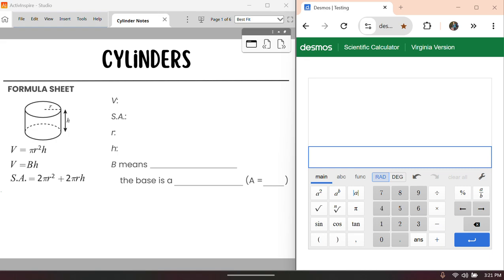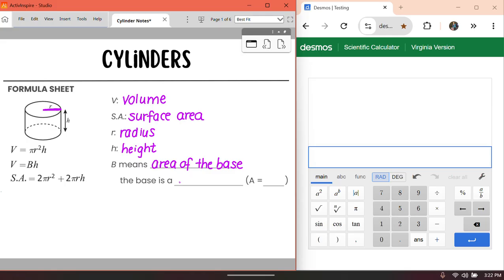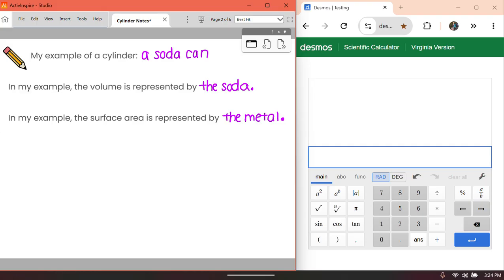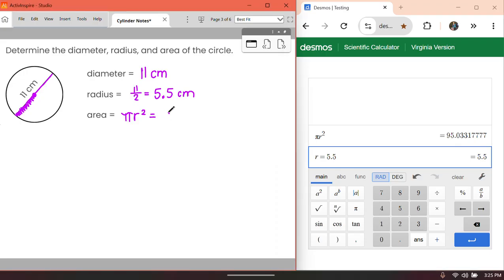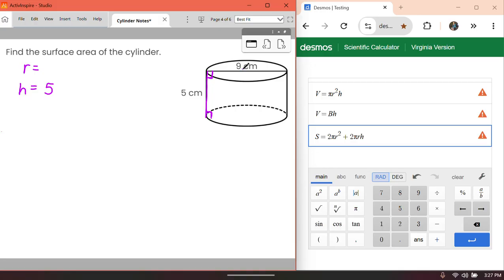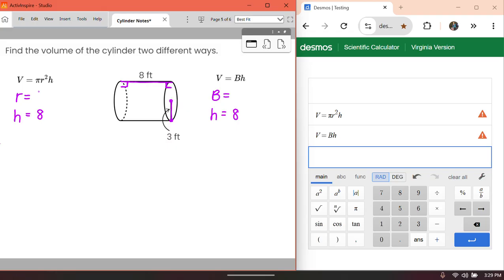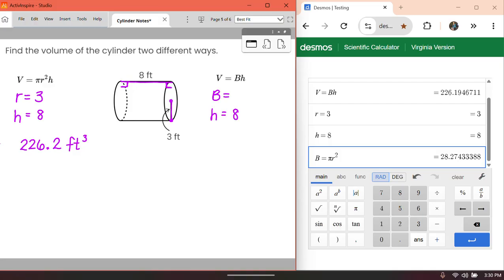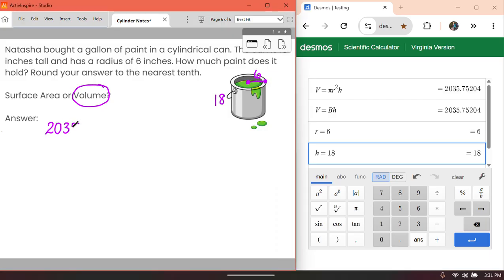Volume & Surface Area of Cylinders Instructional Video